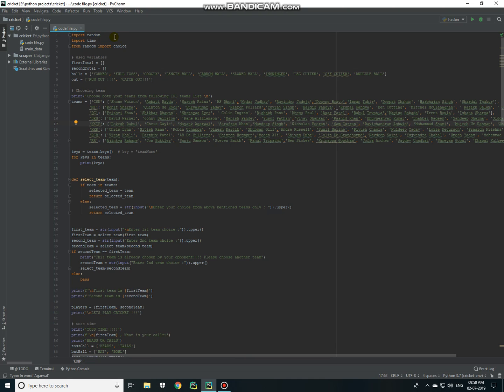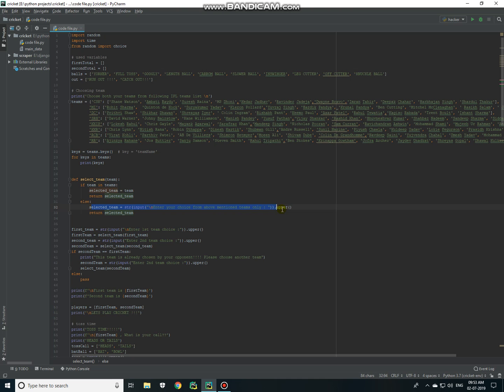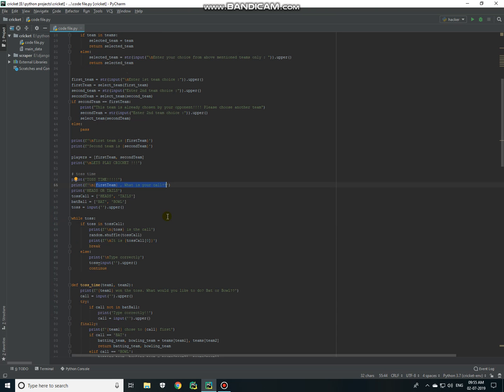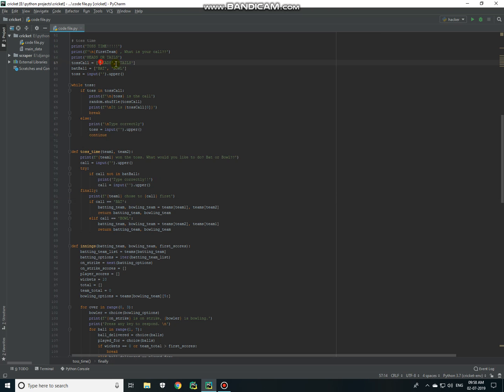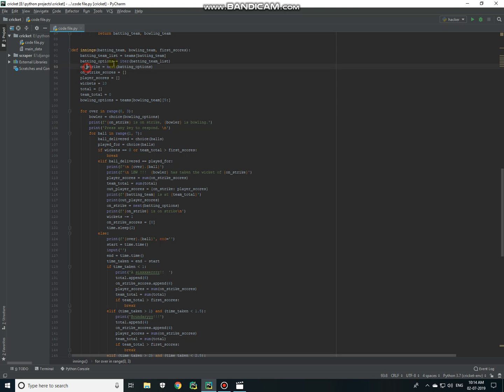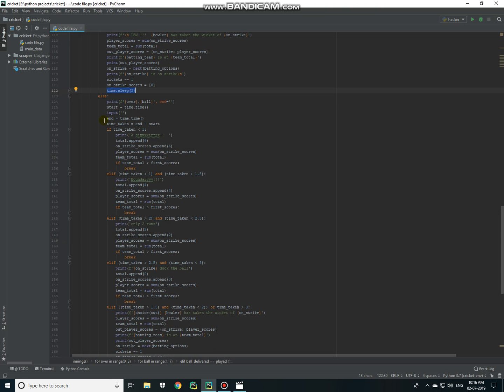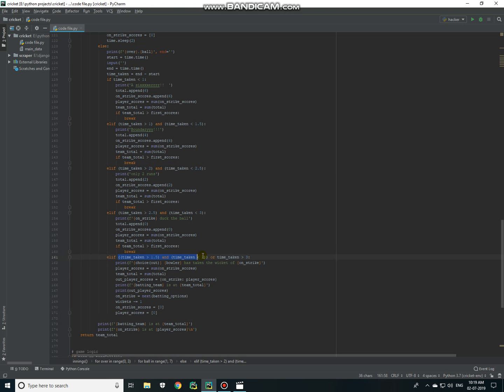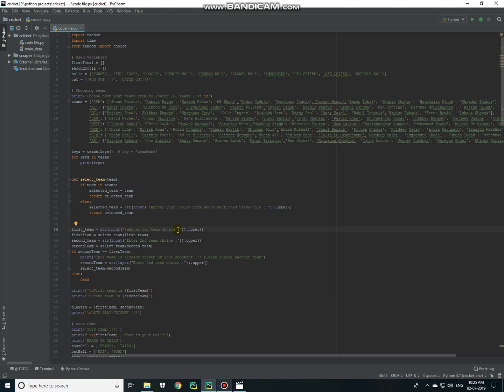Python code for cricket game + github link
Here's the code for that cricket game whose output I've shared earlier.

There may be some audio video mixing problems coz of course m a programmer not a video DJ ;p